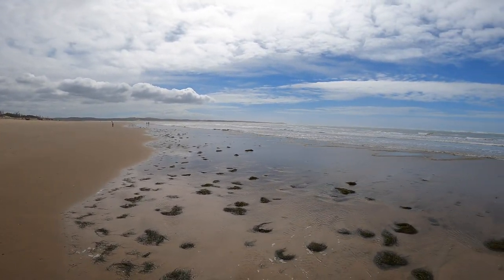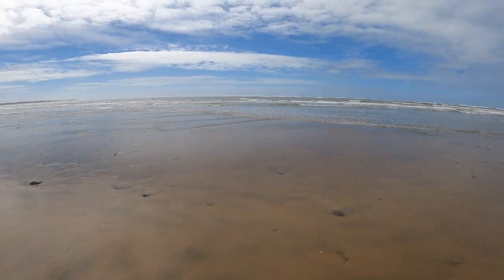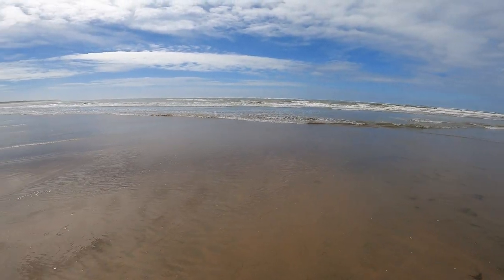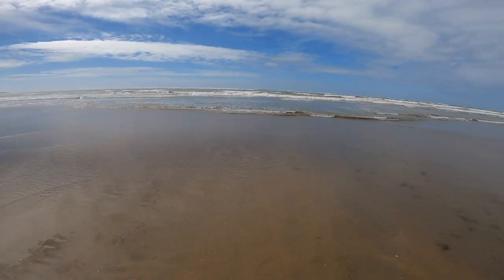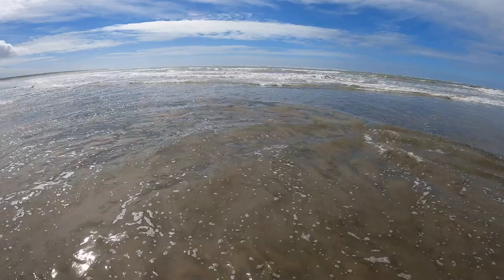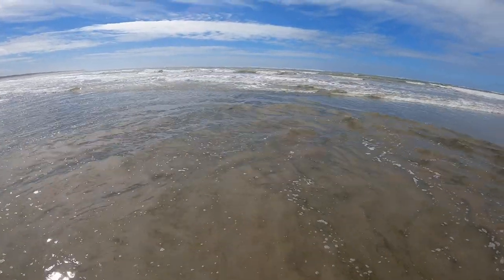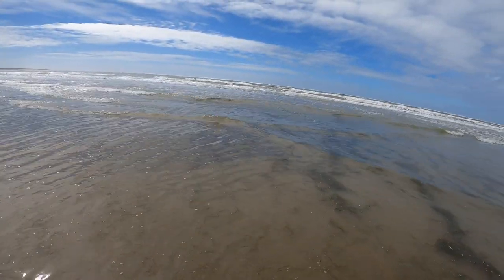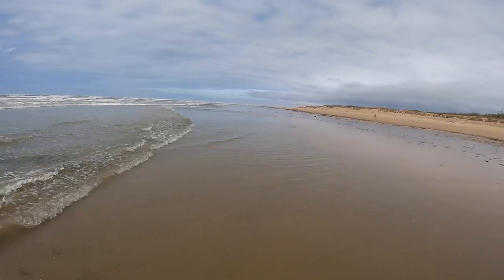Is this the most beautiful and dangerous beach in France? HD 1080p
We took the p'tit Train de St- Trojan to the south west tip of the Ile d'Oleron and discovered one of the most beautiful and unique beaches in France - le Pertuis de Maumusson

My gear

Editing

Final Cut Pro 10 X

WD 4 TB My Passport Wireless Pro

Samsung T7 Touch Portable SSD -...

USB C to HDMI Adapter, MOKiN 6 in...

2020 Apple MacBook Pro with Apple M1 Chip (13-inch, 8GB RAM, 256GB SSD) - Space Grey

DJI Osmo Pocket - 3-Axis Gimbal Stabiliser with integrated camera, snaps 12MP photos, 1/2.3-inch sensor, shoot 4K/60fps video at 100 Mbps and 4x slow-motion video at 1080p/120fps

GoPro HERO 9 Black - Waterproof Action Camera with Front LCD and Touch Rear Screens, 5K Ultra HD Video, 20MP Photos, 1080p Live Streaming, Webcam, Stabilization

Stills

Canon EOS 5D Classic
Nikon Nikkor 50mm 1.4 AI-S
Canon EF 35-80mm MKI 1:4-5.6
Canon EF 50mm 1.8 STM

Tracks featured: "Buster the Dog" by JS Gloss
"Unbroken Spirit" by Sunfish Glow